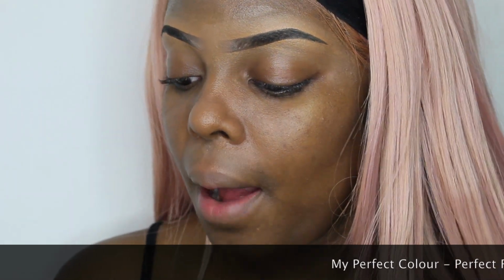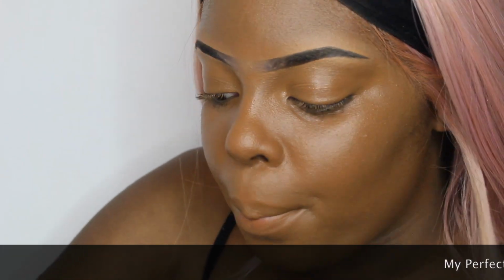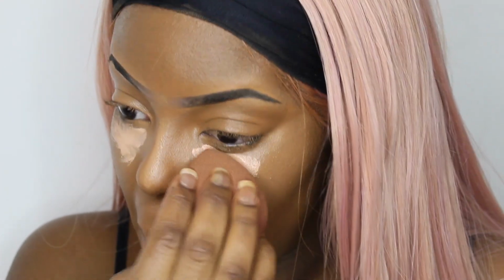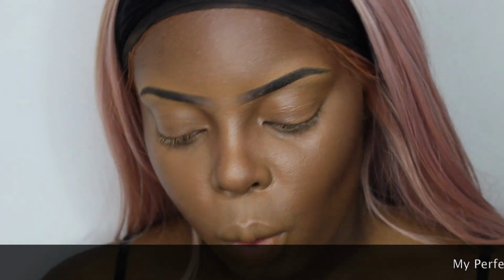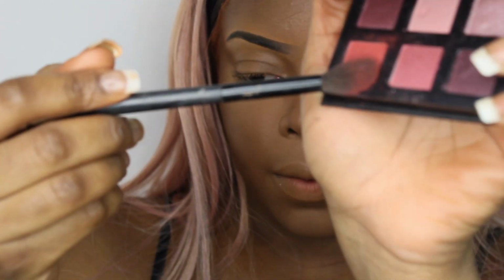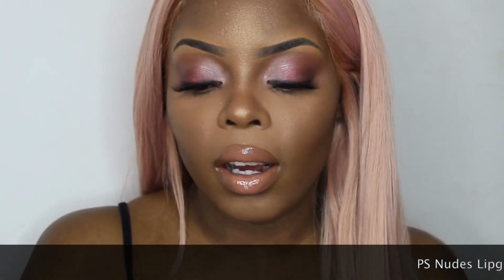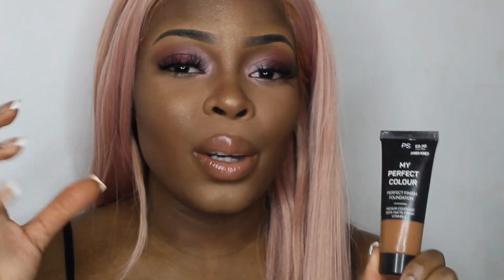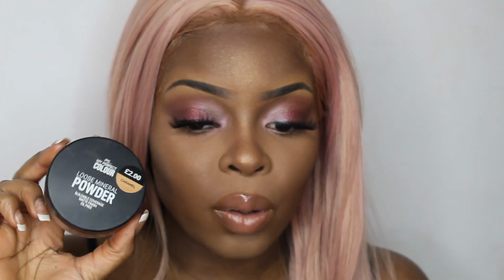HIT OR MISS? EP: 2 FULL FACE & FIRST IMPRESSIONS OF PRIMARK | Cshenekaa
Full face of Primark! Hit or Miss👀